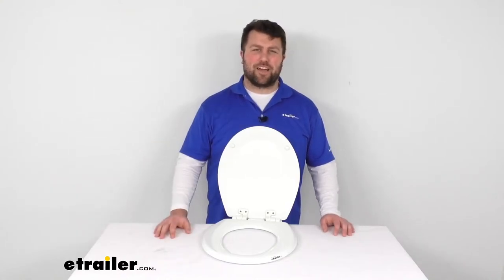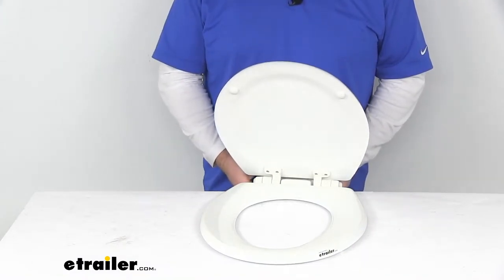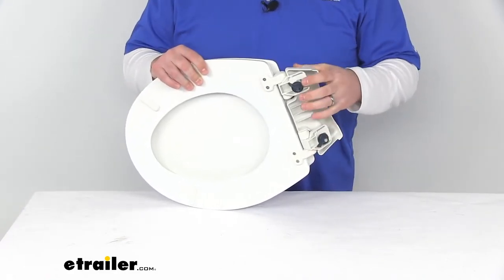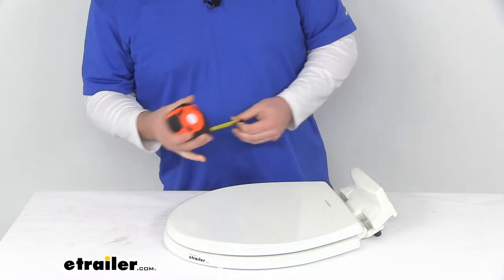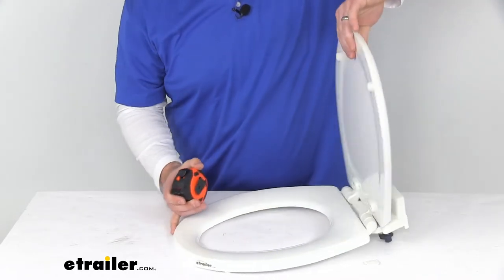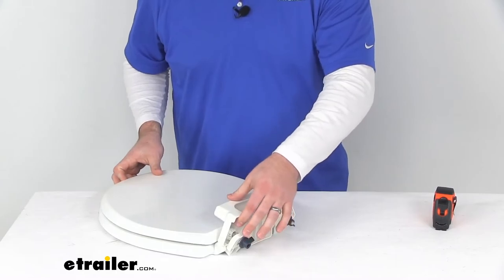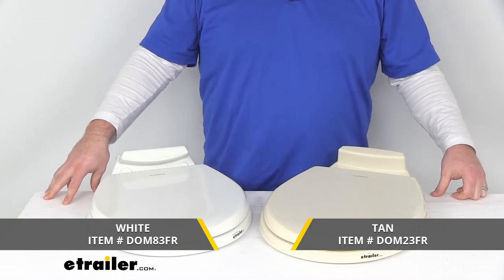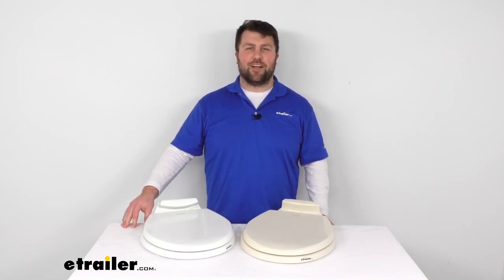etrailer | Review of Dometic RV Accessories and Parts - Soft Close Toilet Seat and Lid - DOM83FR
Michael:                                               Hi there. I'm Michael with etrailer.com. Today we're going to take a quick look at the Dometic RV toilet seat. This is going to replace the toilet seat for your Dometic 310 and 311 series RV toilets.It does have the soft close feature to it, which we all know is important in our motor homes and RVs. They're not always the thickest walls, so if you're up in the middle of the night and you're done with your business, it will be nice to not have to wake everybody else up with a slamming lid.This is a wood construction seat and lid, so it is going to stay warmer in the winter. It's not going to be as cold when we go to sit down and it's going to be very easy to install.

We've got a two hole mount on the back here. You can see we've got all the hardware in there already. But basically you just drop those plastic screws through from the top side here into the two holes that are on your toilet and then go from underneath. Put those little nuts on there. And then on the top it's got these caps.

So, you cover up those holes. It gives it a nice finished look.This is a direct replacement for the 310 and 311 series. But just for the sake of peace of mind for some of you who may still be a little skeptical. Our overall dimensions: We're looking at right about 15 and a quarter of an inch long for our lid. And I lift this up.

Try and be careful because that soft close only works when it's attached. Our seat opening is right about 11 inches by about about eight inches there.And what I meant by be careful: So, if we don't have this portion installed, this lid will fall forward without the soft close functionality to it. So, you can smash your fingers like I did a few minutes ago. So, you want to be careful with that as you're installing this. Make sure that you have that bolted down in place before you allow the lid to come down, otherwise it will not close slowly or softly.This is made here in the USA and this is the white option.

There's also the exact same seat and lid combo but in tan. So, if you have a tan toilet, you can get that option as well. You can see the part numbers on the screen there for either option for you, depending on what your needs are.Overall, think this is going to be a great quality toilet. I really like that soft close feature there. The wood is going to make it feel more comfortable, more like your toilet seat at home. Plus you're not going to have to worry about that material getting cold in the winter time, so it's going to be more comfortable to use that way. Overall, I think it's a nice quality toilet. It's going to do the job that you needed to do and do it well. That's going to complete our look at the Dometic RV toilet seat.